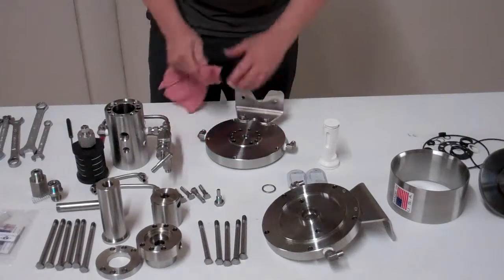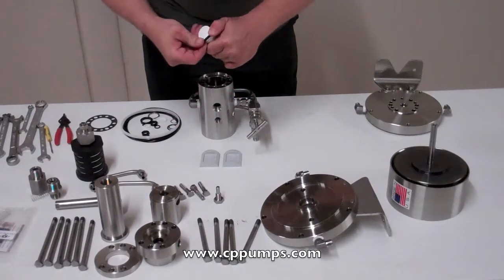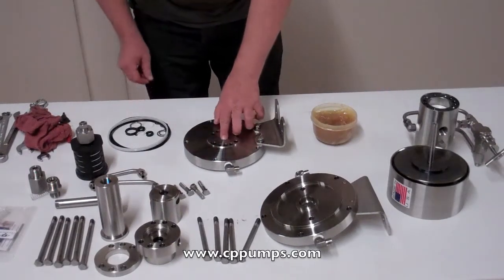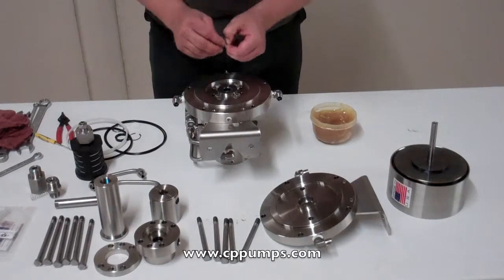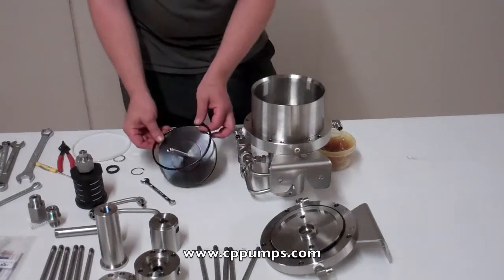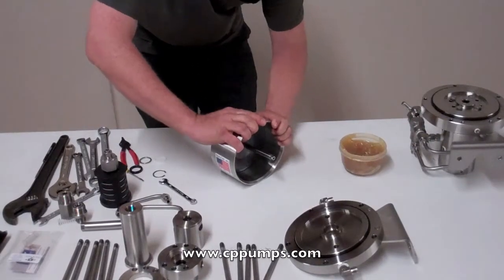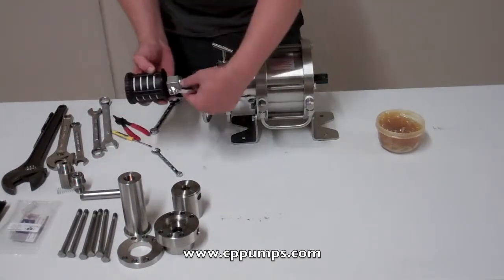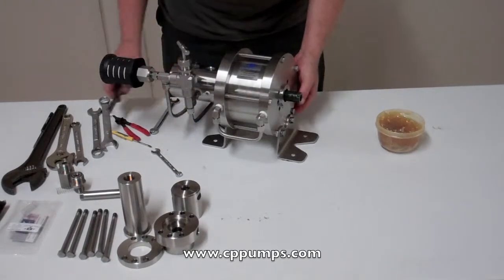CheckPoint Series 6212 Pump Motor Rebuild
A How-To video for rebuilding the motor on CheckPoint's Series 6212 chemical injection pump.

About CheckPoint Pumps & Systems
CheckPoint® is a leading provider of production solutions. We design, manufacture, and market the world's most reliable chemical injection pumps and pump packages, control panels, pressure test systems, green energy solutions, and process components. CheckPoint Pumps & Systems® built a reputation for reliability in the oil & gas production and refining industries, and our products are selected wherever reliability and quality are essential.

CheckPoint wants to be your chemical injection solutions company.